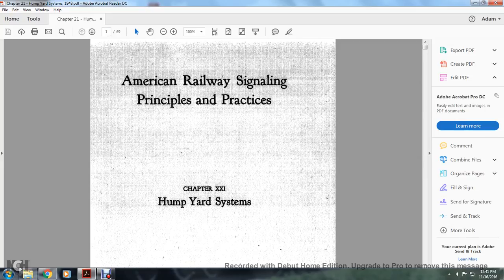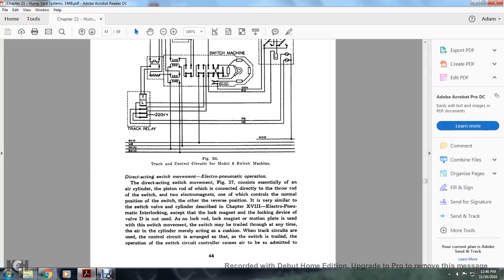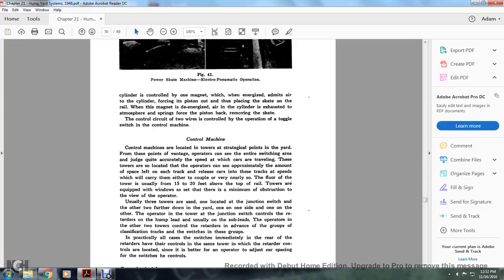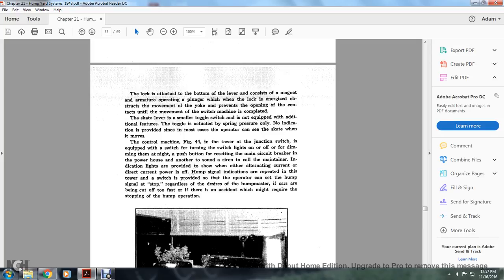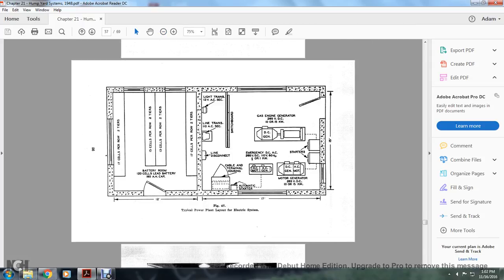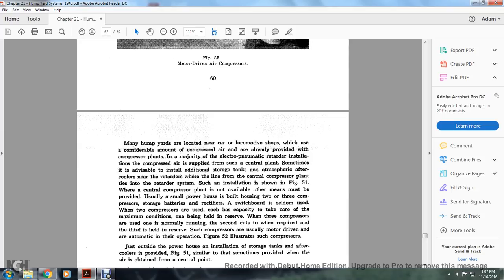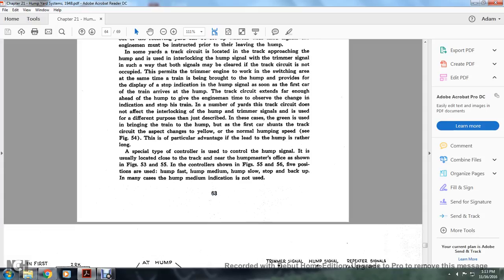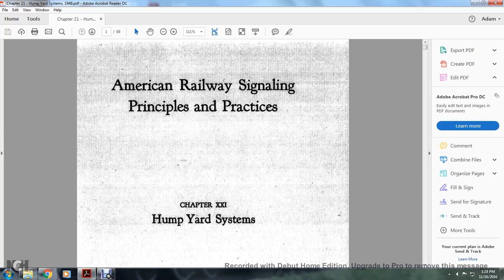AMERICAN RAILWAY SIGNALCHAPTERHUMPYARDSYS002